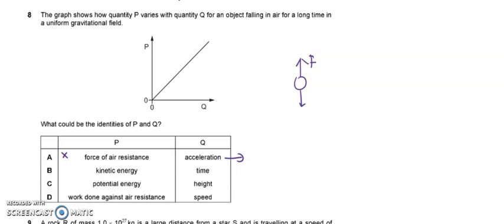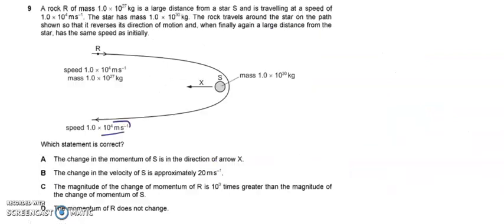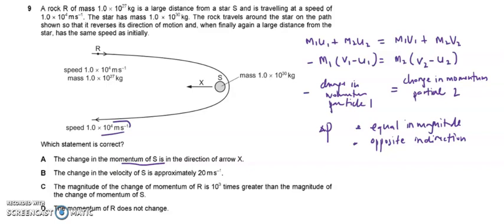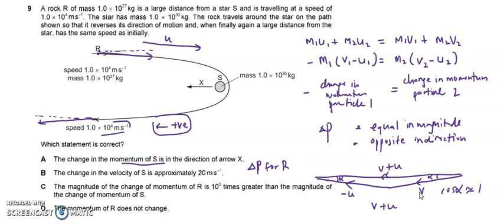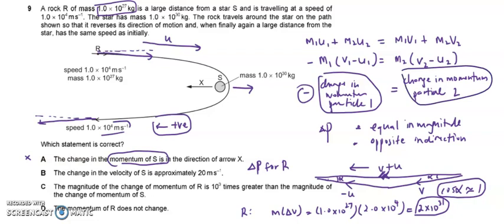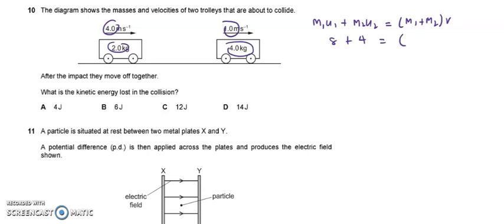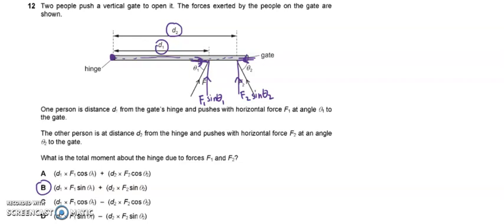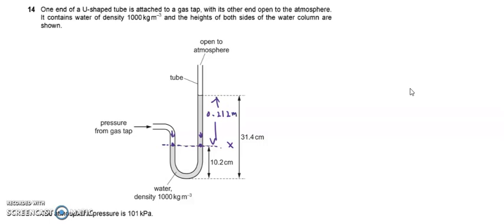Nov2020p11q8-14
CIE 9709 AS Physics P1 Solution